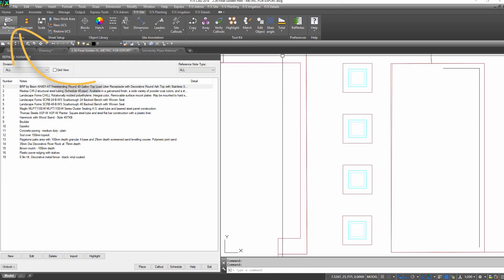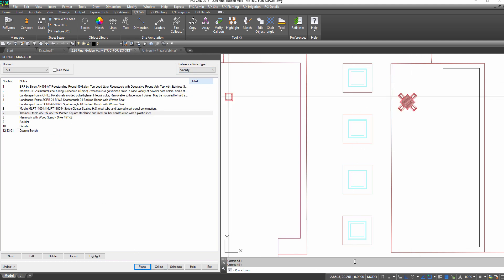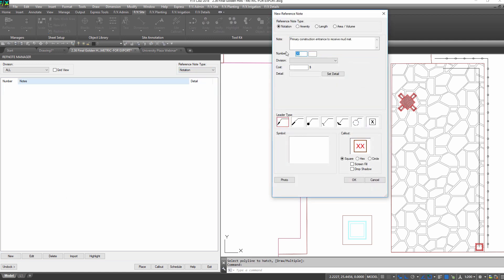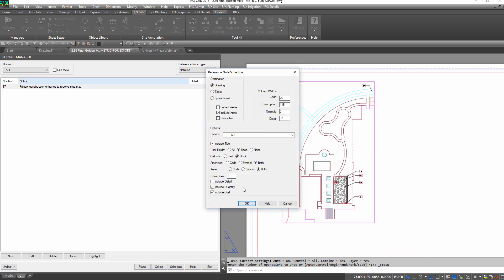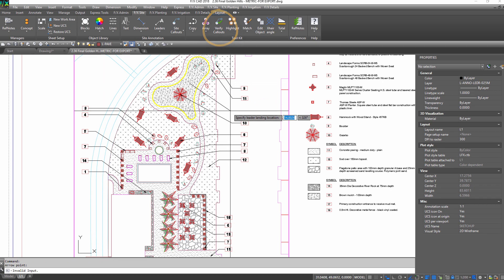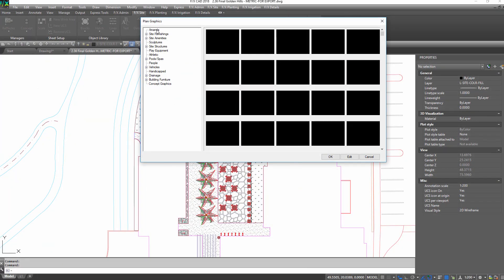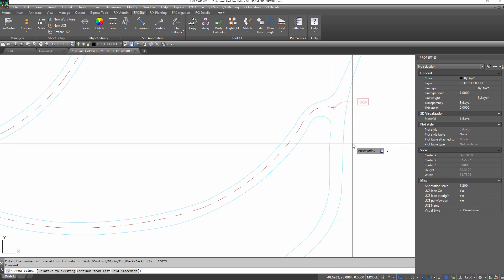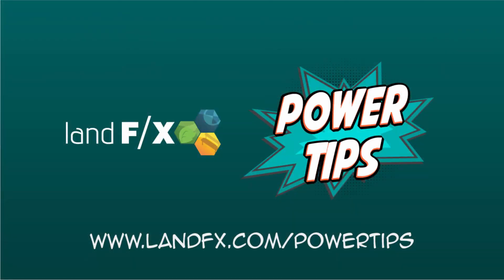Power Tip: Site Tools in 3 Minutes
Do you wish you could take what Land F/X does with planting and irrigation, and apply it to pavers, fences, and furniture? Our site tools are what you're after! Place blocks, polylines, and hatches embedded with data such as description and cost. Make your hardscape plans "smart" with our labeling, scheduling, annotation, and grading features. See the potential of the Land F/X tools you already own – in just a short 3 minutes.